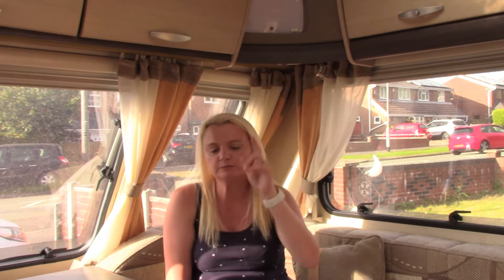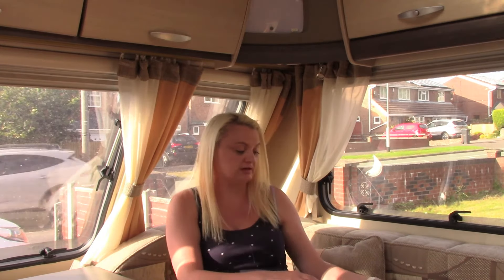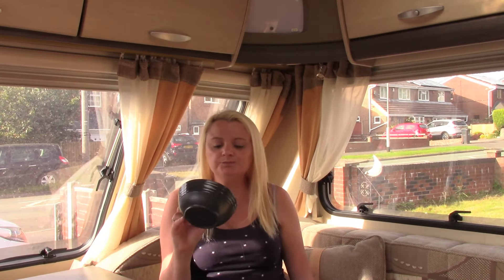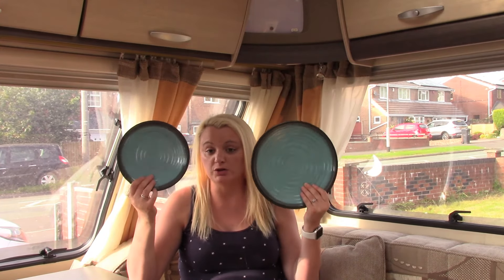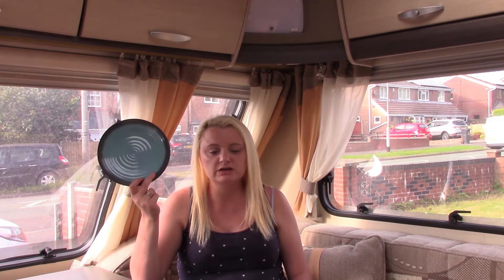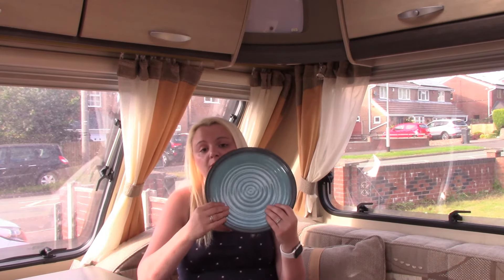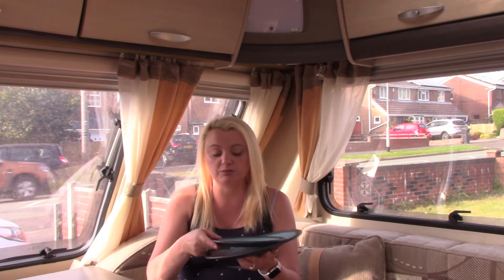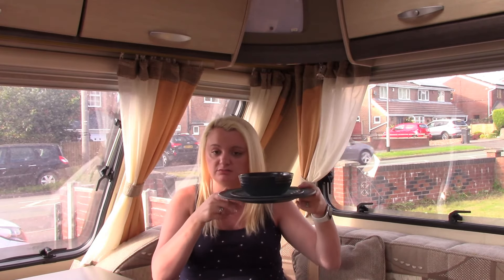Melamine Set Update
Hello Everyone

This is a quick update to a previous video, when I had brought lots of stuff for the caravan but not actually used any of it yet.

(They have gone up to £29.95)